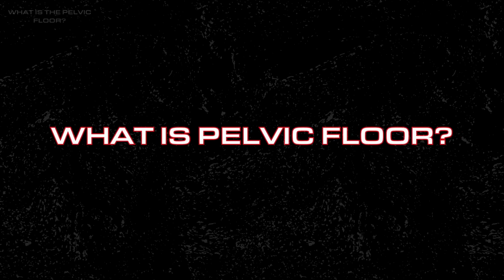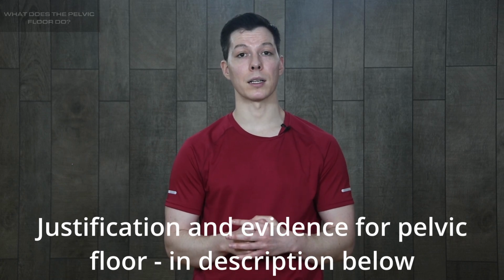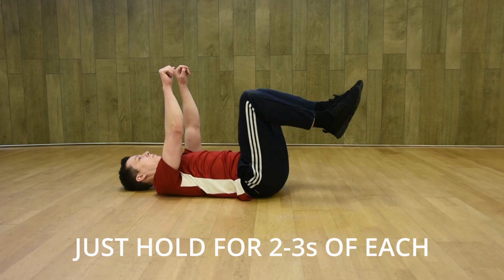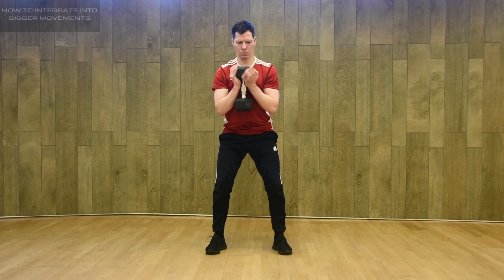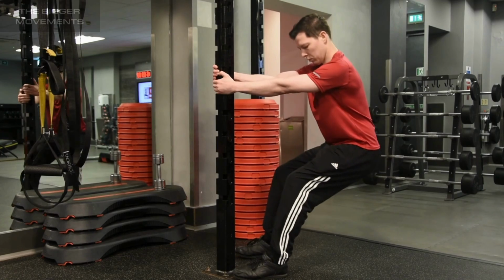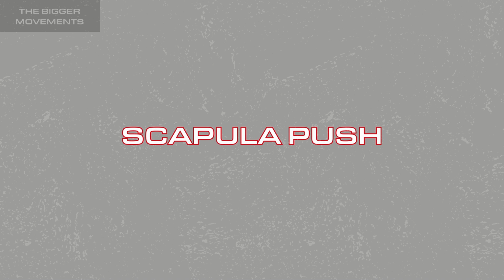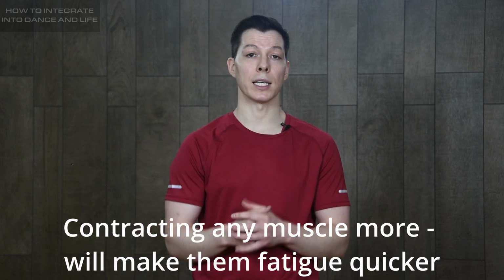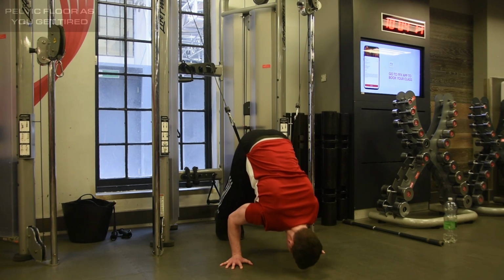The SECRET foundation to remove pain and injuries - Pelvic Floor | BBoys/BGirls NEED THIS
This video describes what Pelvic floor is, and how it is the essential key for people (ESPECIALLY DANCERS) to finally get over any pain and injuries for good. It outlines the steps on how to engage the pelvic floor, and how to integrate it into your workouts, dance and life. Pelvic floor shows you how to engage your stabilising muscles, and KNOW that they are on. It then provides you with a tool to know whether you are safe or unsafe in your workouts. Rather than hitting injury pain and finding out you are damaging your shoulder.
It is by far the weirdest thing I have been taught, and I get laughs, strange looks, and lots of questions, when I teach it to other people. But those soon turn to amazement and hope when it takes the injury pain away.
When I started out coaching, I used pelvic floor, because it was the gamechanger for my injuries, but I received a lot of questions from other coaches that brought in a lot of doubts, and so I stopped using it. Looking back there were so many barriers and frustrations with clients that I couldn't overcome. In 2022 I read an amazing book by Dr Kelly Starrett that spoke about Pelvic Floor, and I decided to try it again. When I brought it into my coaching, it made my life easier and the difference in results was night and day.

SECTIONS
00:00  -  Intro
00:52  -  Contents
01:16  -  What is Pelvic Floor?
01:50  -  What does the Pelvic Floor do?
03:39  -  How to activate and integrate
05:29  -  Pelvic Floor Lock
07:11  -  Integrate into bigger movements
10:28  -  Big Movement: Squat
11:17  -  Big Movement: Leg Straddle Split
12:08  -  Big Movement: Shoulders
12:49  -  Big Movement: Scapula Push Position
13:39  -  How to incorporate into Dancing and Life
16:11  -  IMPORTANT: As you get tired
17:47  -  Outro